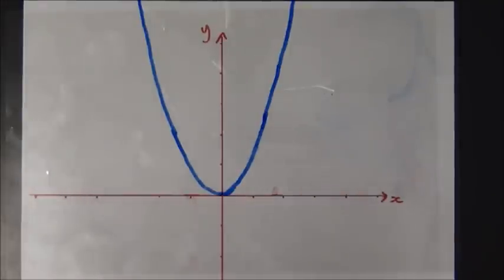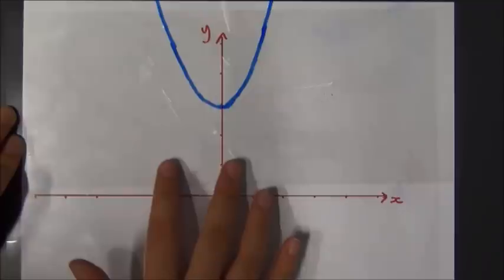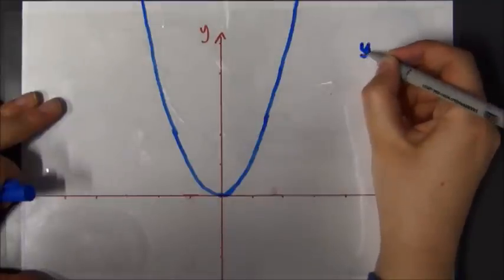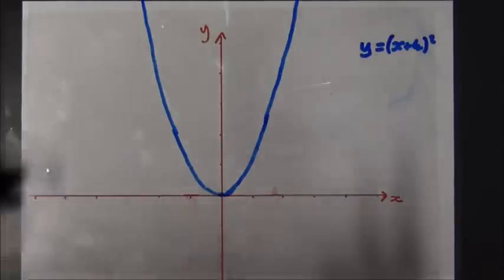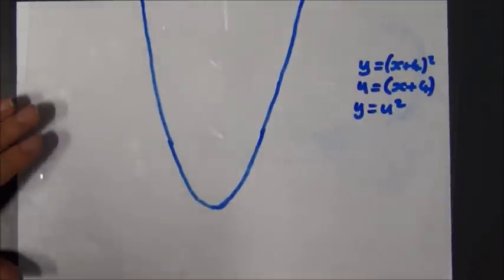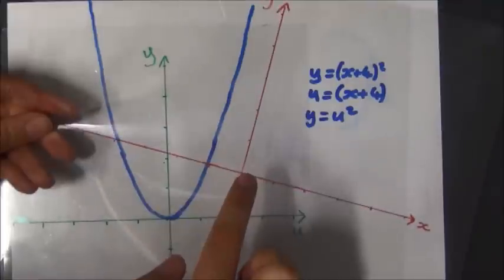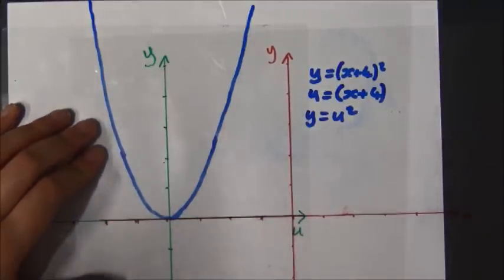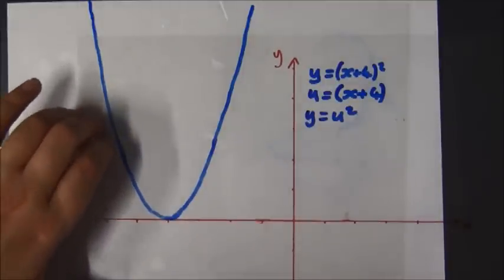Transforming Graphs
A quick video explaining why y=f(x+4) moves y=f(x) 4 units to the left.